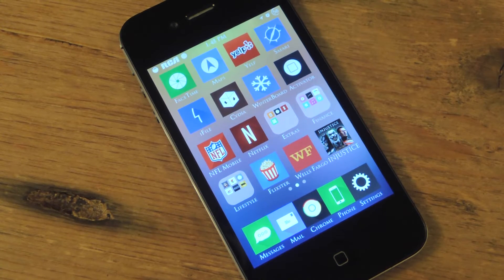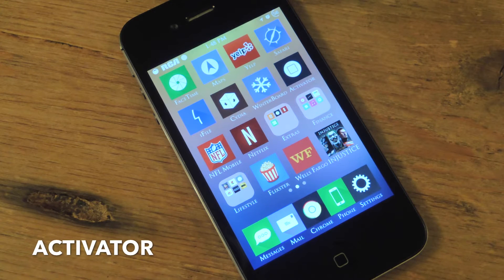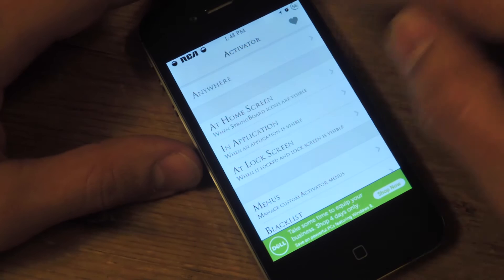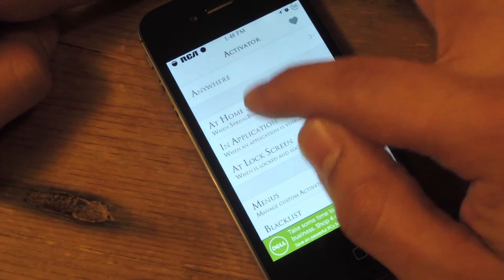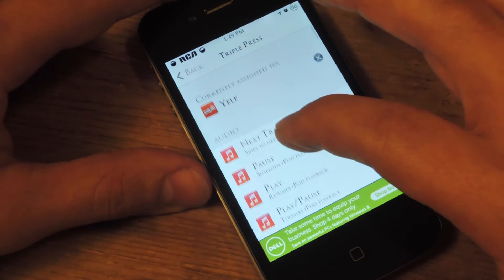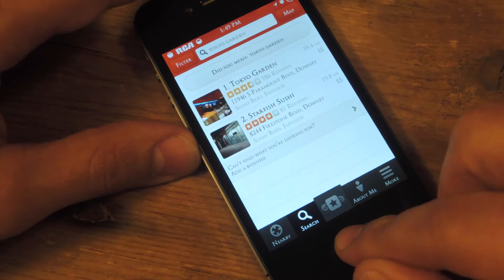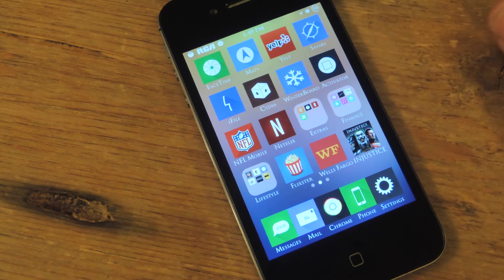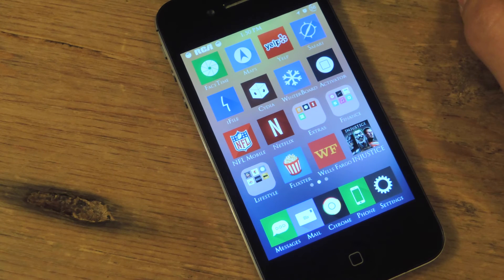Assign New Gestures & Actions for Whatever You Want on Your iPhone - iOS 7 [How-To]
How to Set New Gestures on Your iPhone [iOS 7]

In today's softModder guide, I'll show you how to easily change gestures and actions on your device, as well as add some new ones. You'll need to be jailbroken with the Activator app from Cydia.